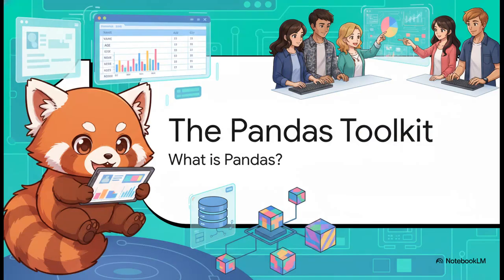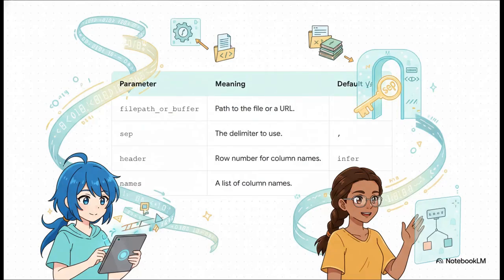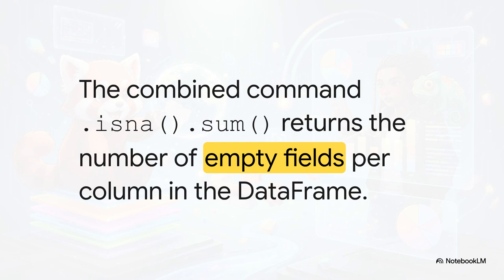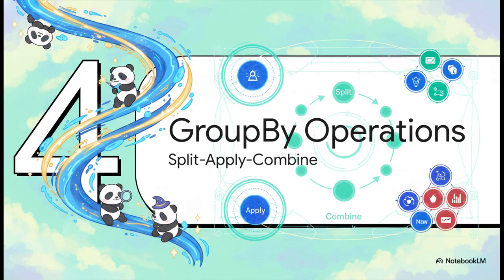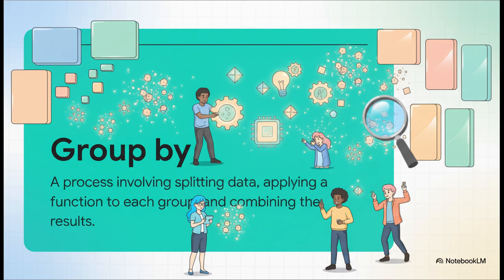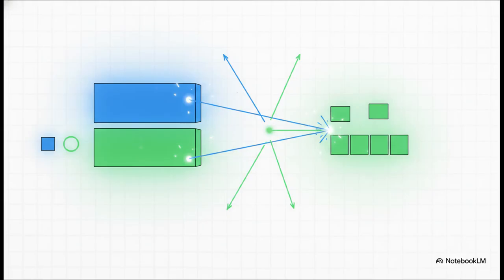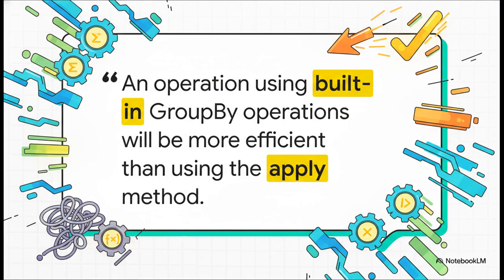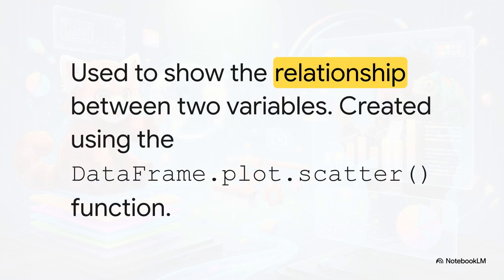Pandas for calculations (en)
In this explainer video on Pandas for Calculations, you’ll learn how to efficiently analyze, filter, and compute complex data operations using the Python library Pandas. We walk through how DataFrames work, how to perform aggregations, groupby operations, time series analysis, and statistical calculations. You’ll also discover how to import CSV and Excel files, clean datasets, and optimize performance for large-scale data processing. Perfect for data science, data analysis, machine learning, and anyone looking to master professional data manipulation with Python.